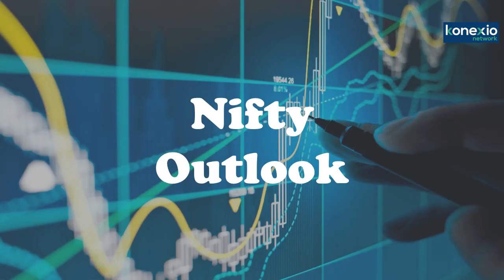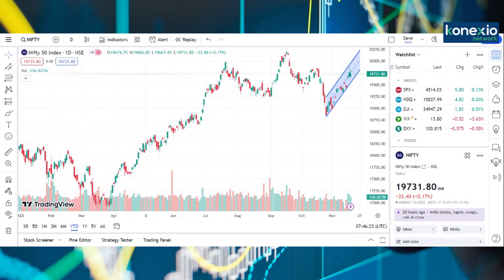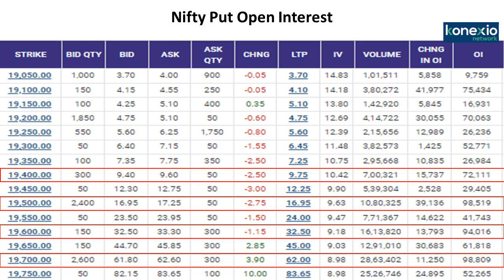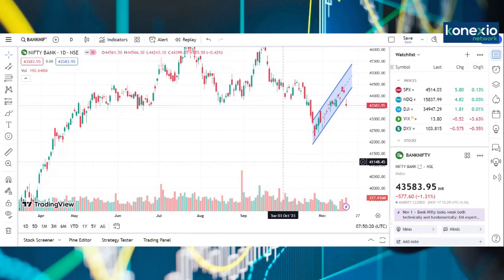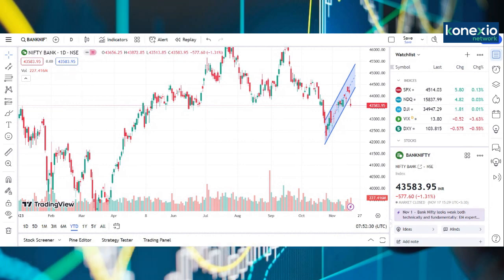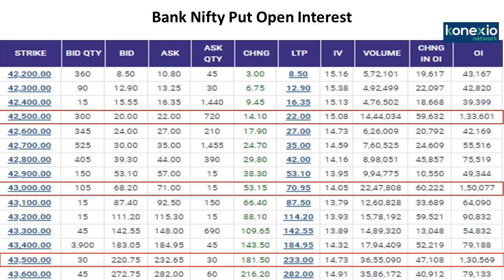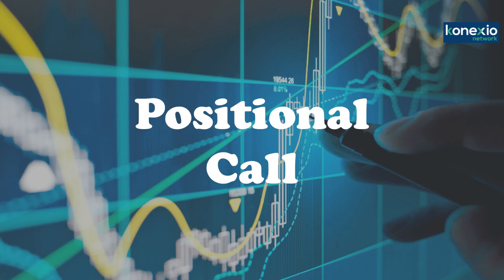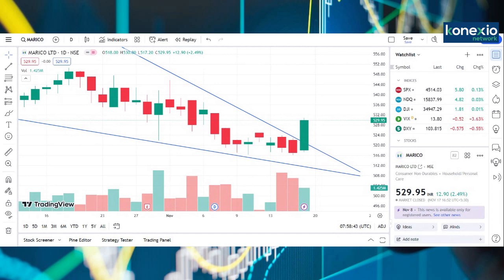Next Week Tricky. Nifty Is Strong, Bank Nifty Is Weak.